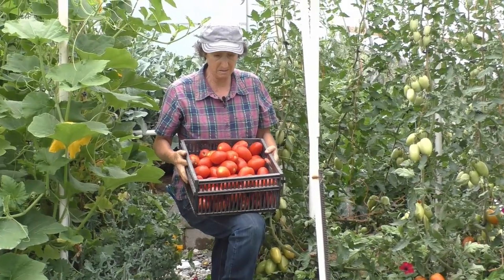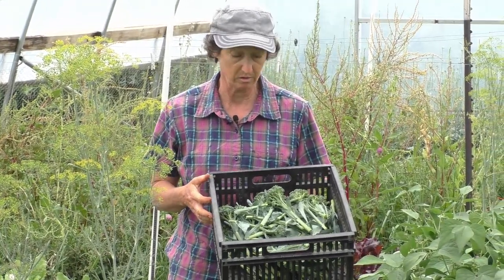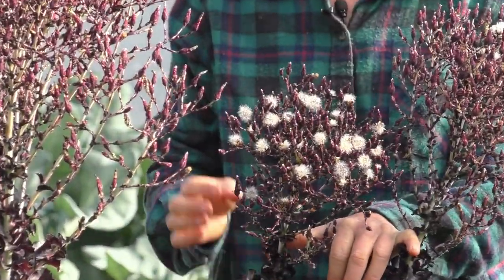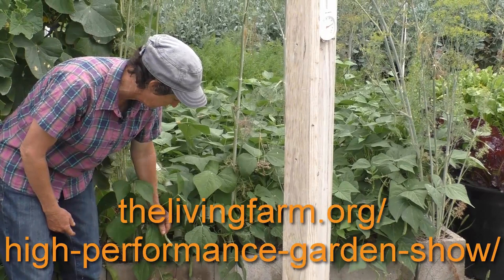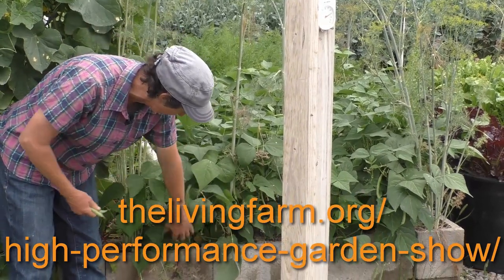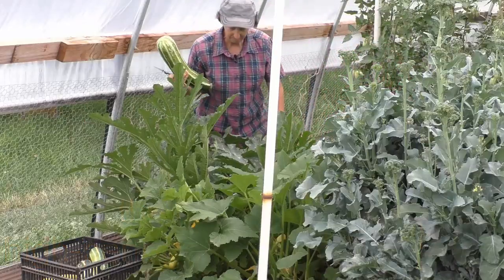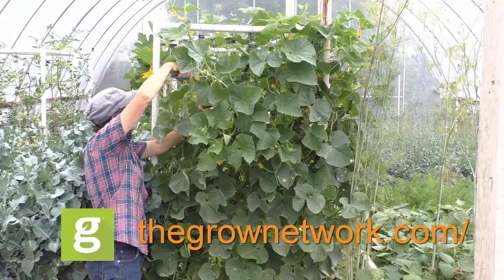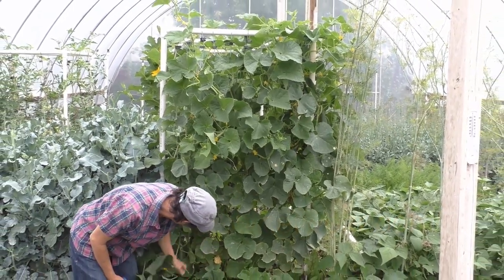Top 4 ways to naturally control earwigs in your garden.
Learn organic methods to controlling earwigs in your garden.
If you would like to submit a question go to : Ask Gardener Lynn

Watch over 200 weekly episodes where Lynn Gillespie will demonstrate how she consistently creates over $2500 worth of organic food in only 128 sq ft, that is about the size of 3 king size beds, with only a 15 minute a day commitment! FREE, ONLINE, AVAILABLE ANYTIME!!